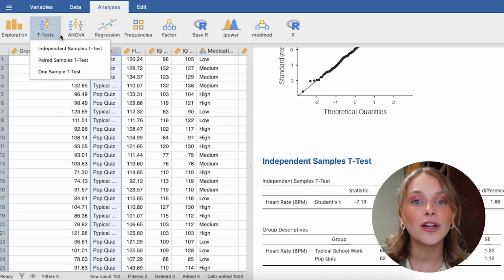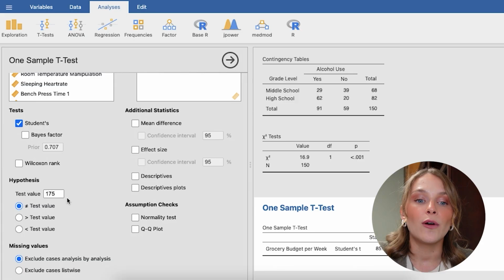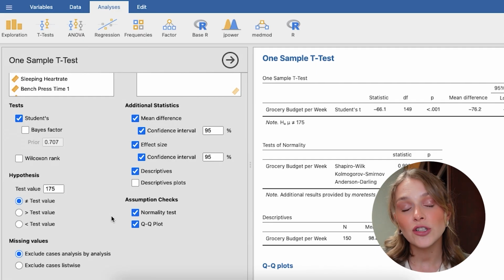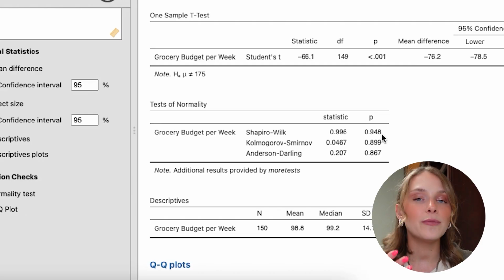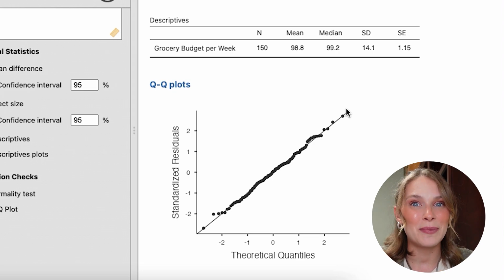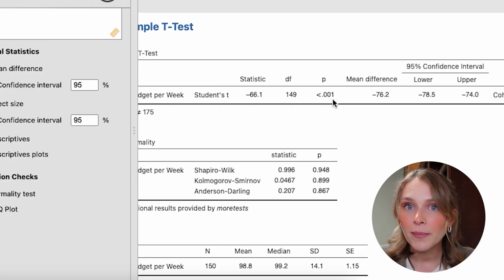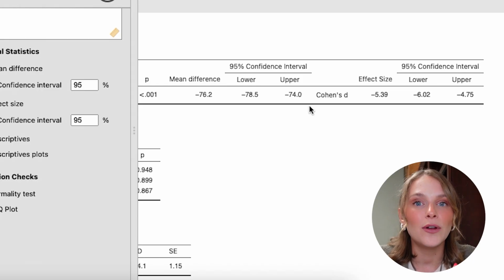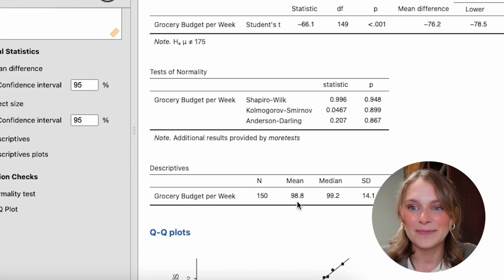One-Sample t-test Jamovi Tutorial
In this tutorial, we’ll walk through how to perform a one sample t-test in Jamovi. You’ll see how to frame a research question, set up the analysis, check key assumptions, and interpret the results. Along the way, we’ll cover practical tips so you understand not just how to run the test, but also why each step matters.

Download the dataset to follow along!

Have a question or a topic you’d like me to cover? Ask it in the comments! I’m always happy to help.

Timestamps
0:00 – Welcome & Overview
0:20 – What is a One Sample t-Test?
1:30 – Example Research Question
1:54 – Opening Data in Jamovi
2:36 – Continuous Measurement Requirement
2:57 – Setting the Test Value
3:38 – Tail Direction & Hypothesis Setup
4:04 – Adding Extra Statistics
4:22 – Checking Assumptions
4:30 – Understanding Assumptions in Context
5:18 – The Assumption of Normality
6:59 – Visual Check with QQ Plot
7:29 – Robustness to Normality Violations
8:18 – Interpreting the Output Table
9:21 – Degrees of Freedom
9:55 – Mean Difference Interpretation
10:46 – Effect Size (Cohen’s d)
12:20 – Why Negative Values Happen
12:55 – Descriptive Statistics
13:11 – Wrap-Up & Next Steps